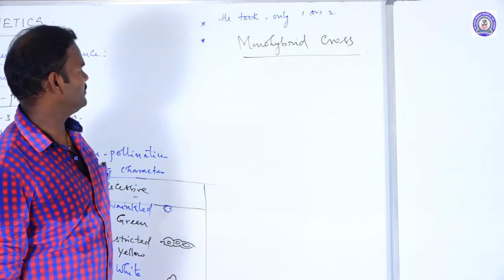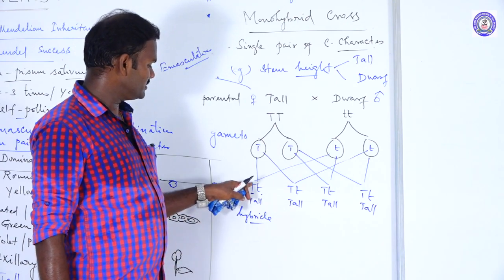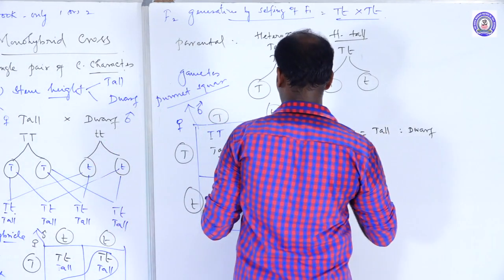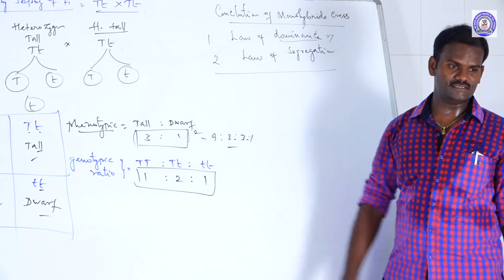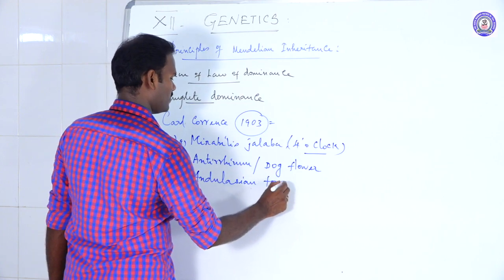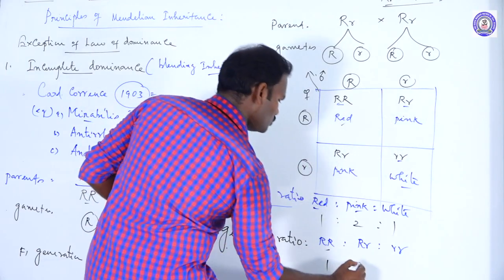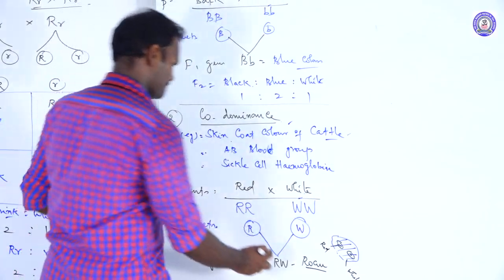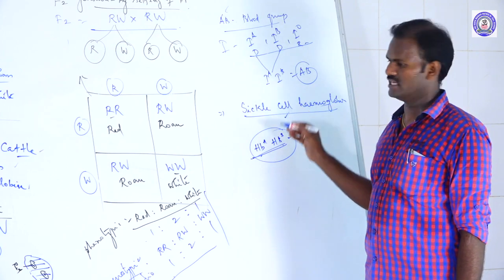12 TH STD - BOTANY -GENETICS - PRINCIPLES OF MENDELIAN INHERITANCE - PART - 2 - [Mr.T.SIVAGANGAN]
12 TH STD - BOTANY -GENETICS - PRINCIPLES OF MENDELIAN INHERITANCE - PART - 2 - [Mr.T.SIVAGANGAN]